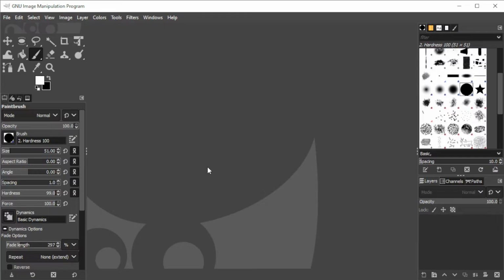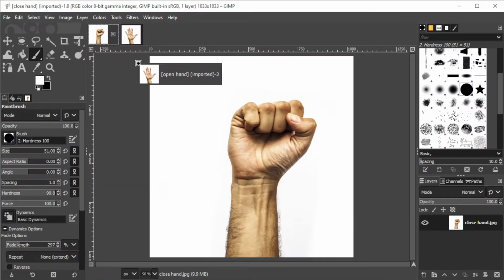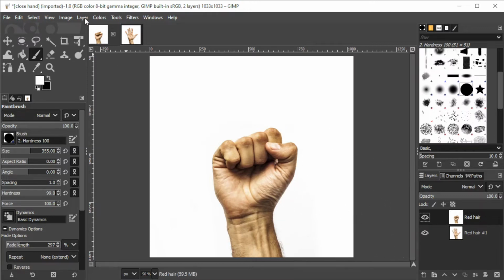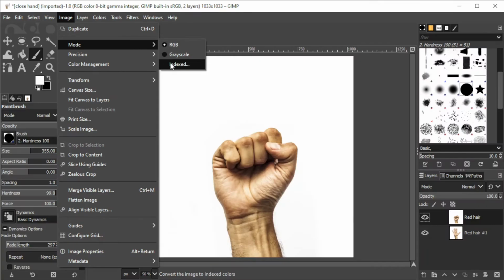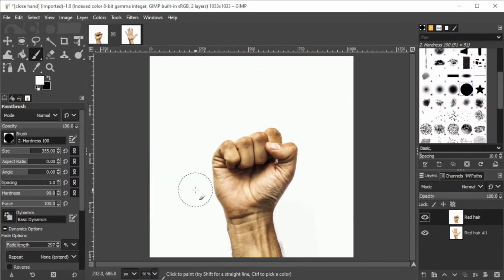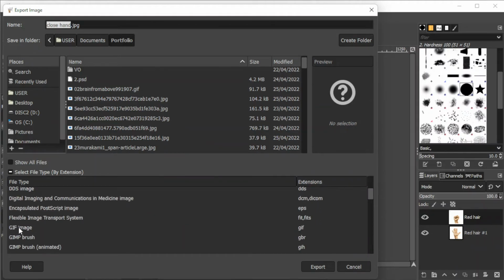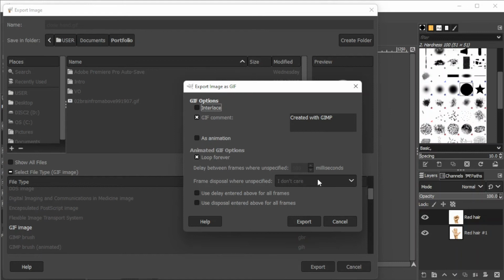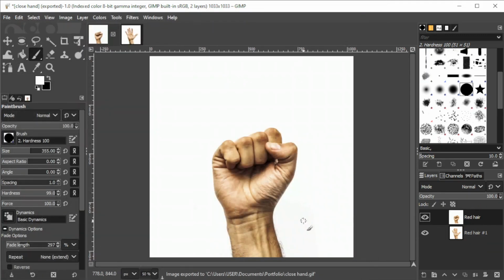GIMP - Make an Animated GIF (Easy Tutorial!)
Let's make a GIF!  GIMP makes it super easy to create a GIF from two or more images you want to use.  Just follow the steps in this tutorial to see exactly how!